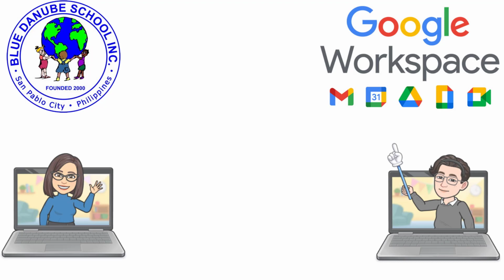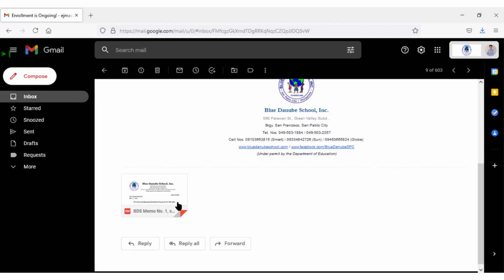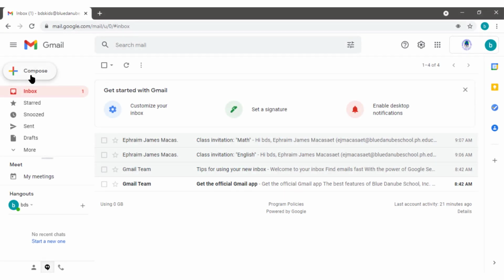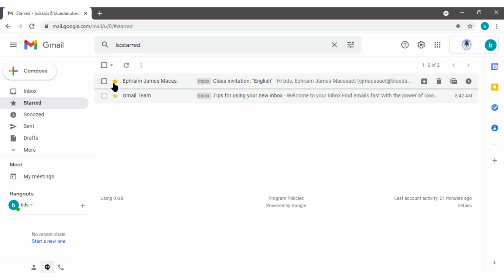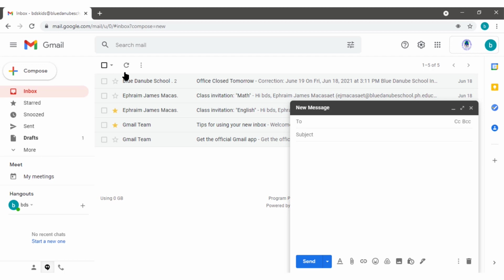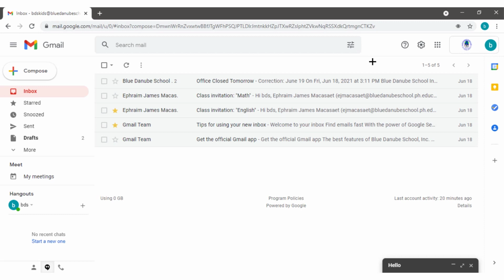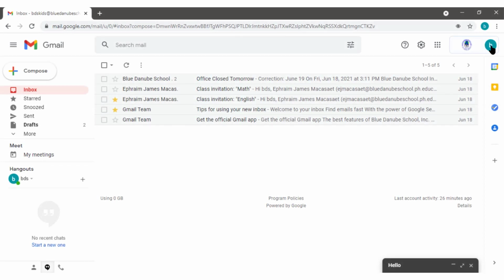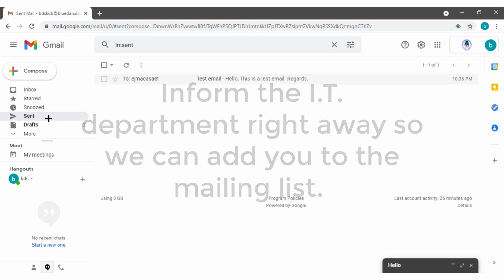(UPDATED) Using Google Mail